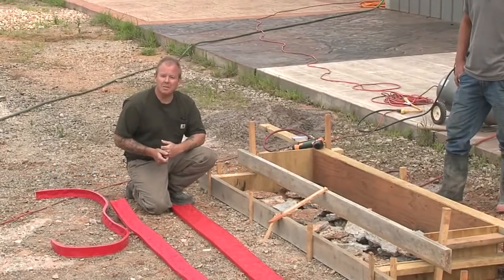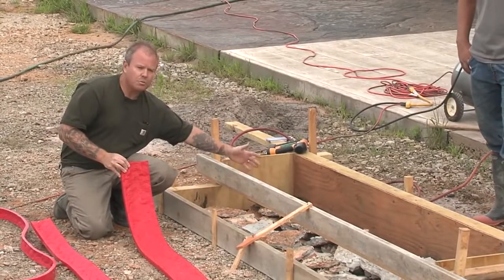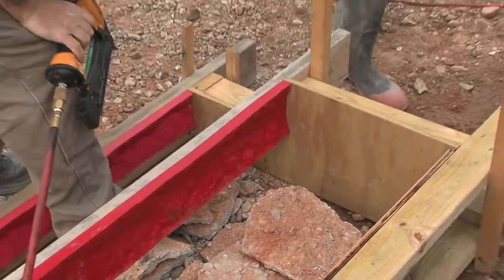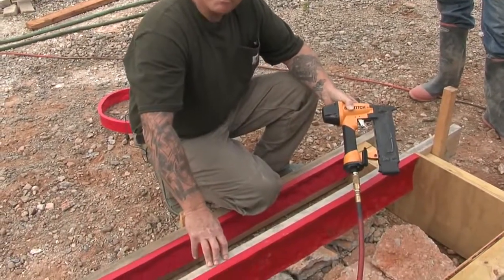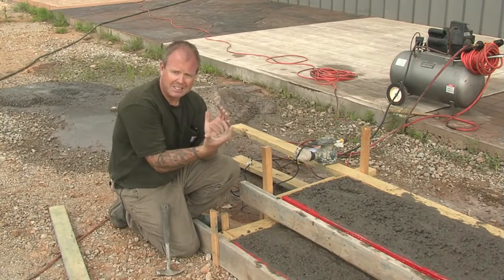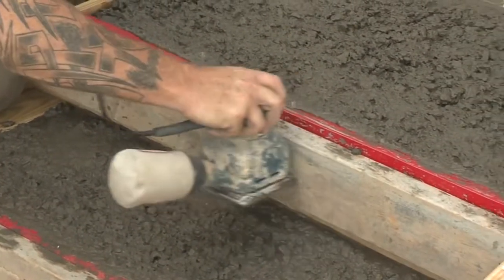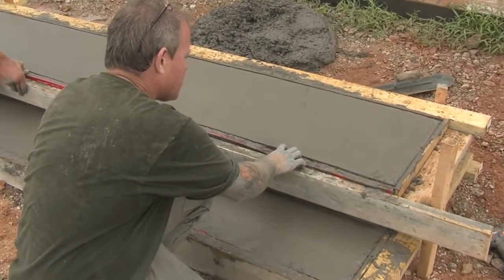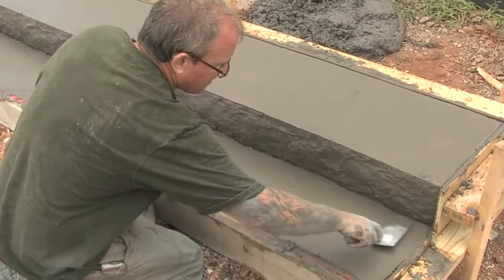Concrete Step Form Liners – Pouring Concrete Steps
Concrete Network demonstrates our award winning Cut Stone Step Form Liners. This short video clip gives the basics on one method of framing and pouring with our step liners. The liners are used to create a natural cut stone edge to concrete steps, patio perimeters and other pre-cast items.

Butterfield Color®
625 W Illinois Ave
Aurora, IL  60506